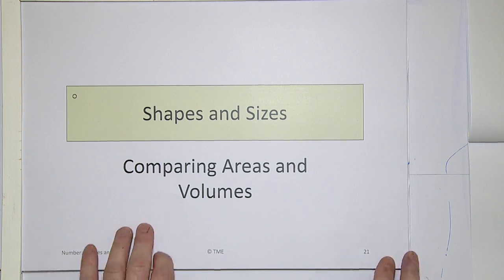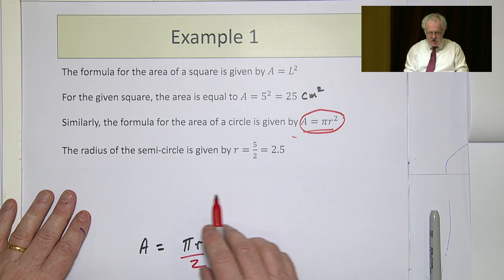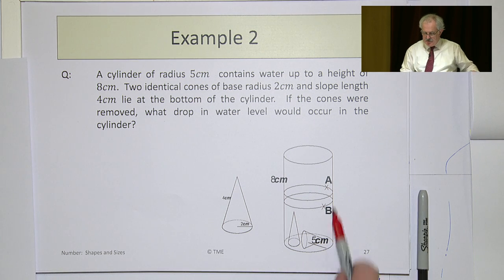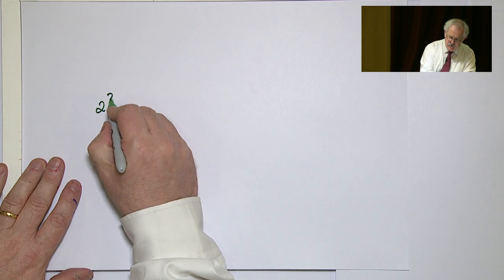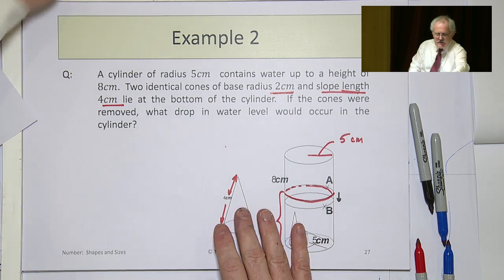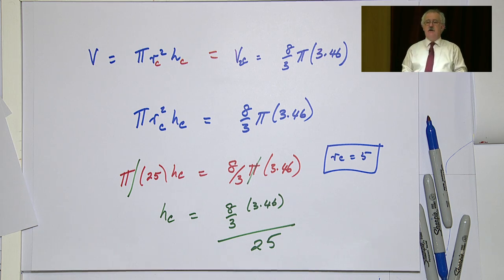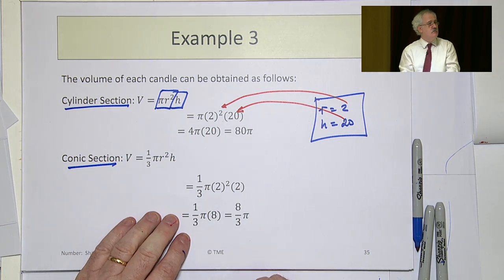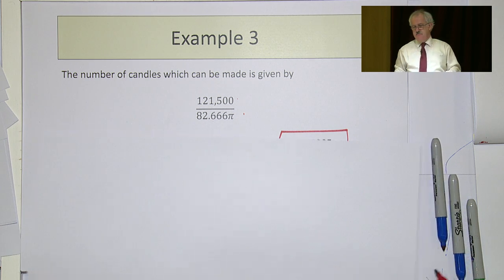Dublin, January 26 - Number - Shapes and Sizes - Comparing Areas and Volumes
Shapes and Sizes - Comparing Areas and Volumes